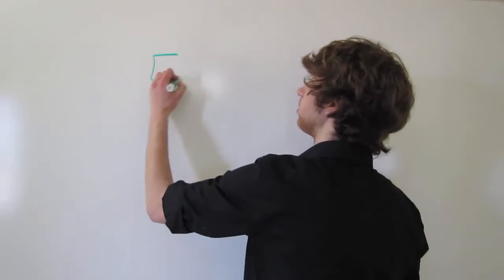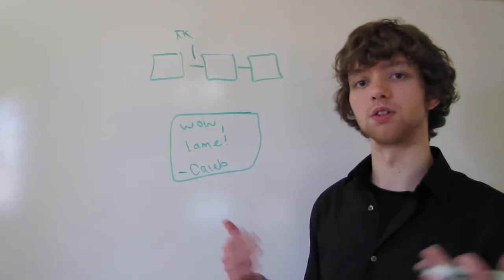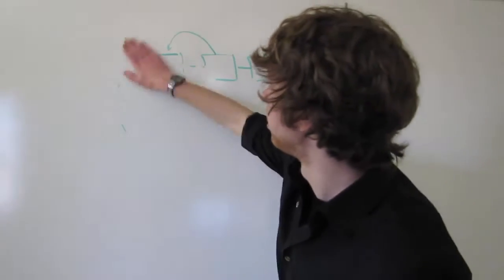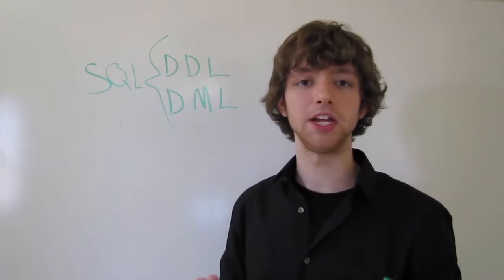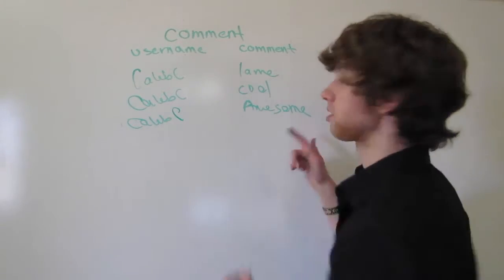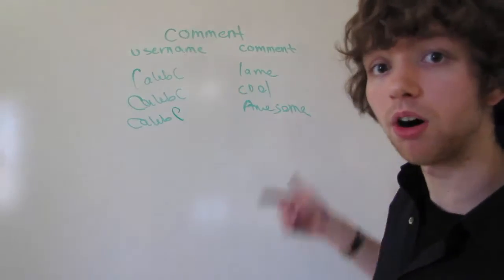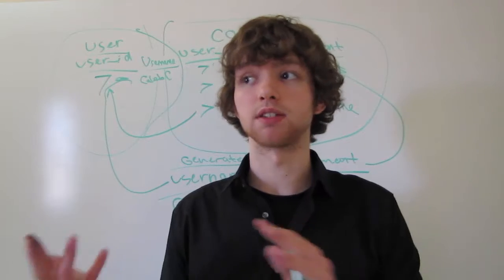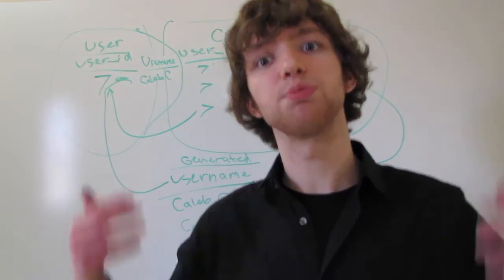Database Design 41 - Introduction to Joins